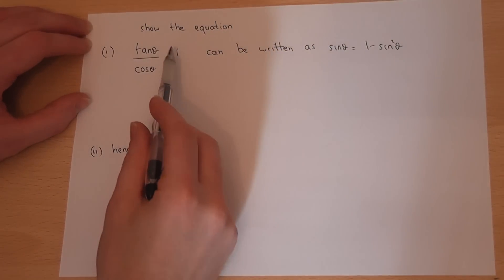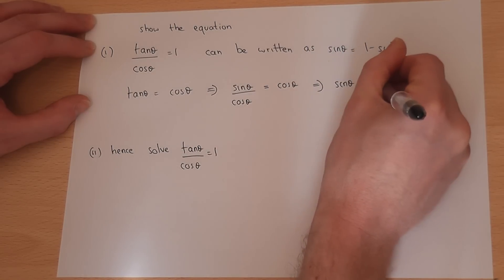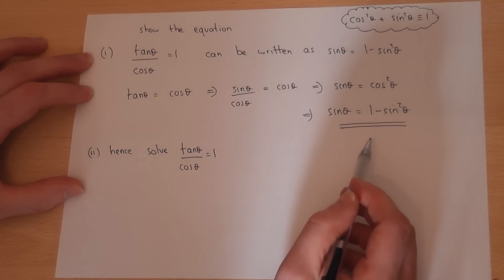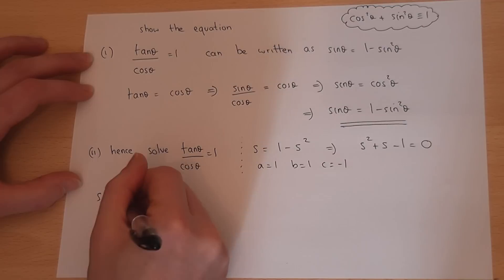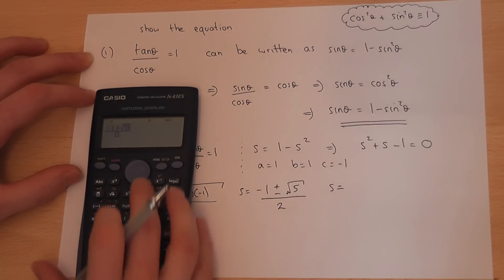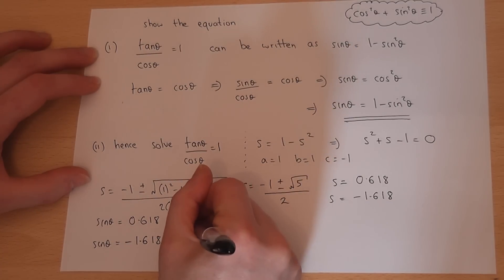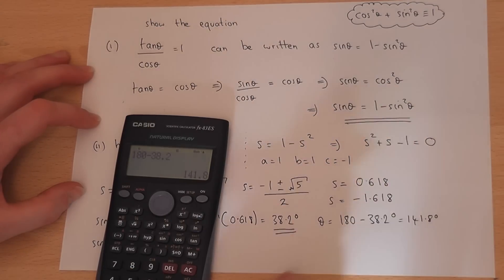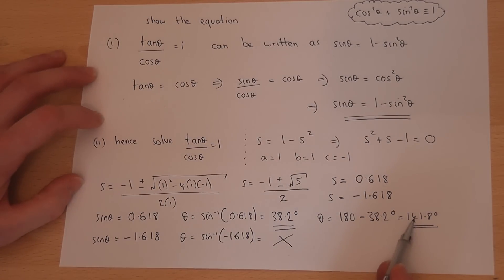Trigonometric identities : solving equations with sinx, cos and tanx